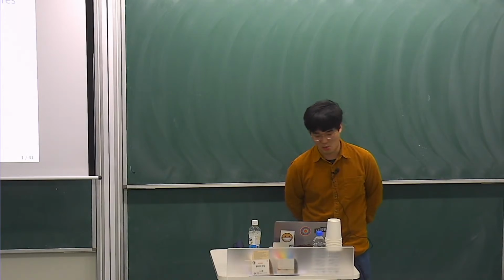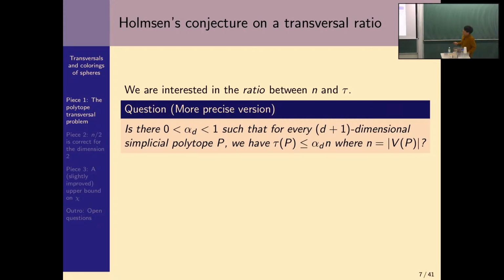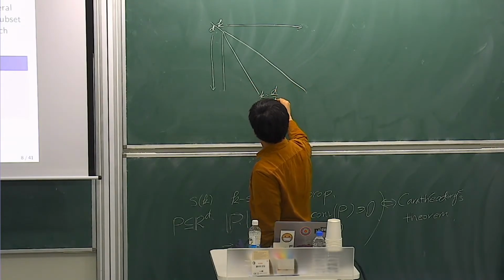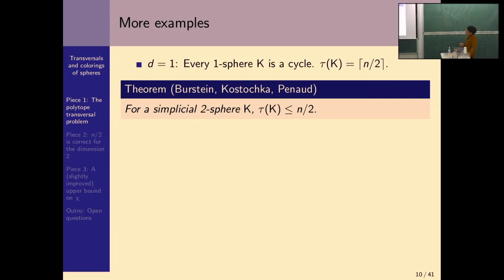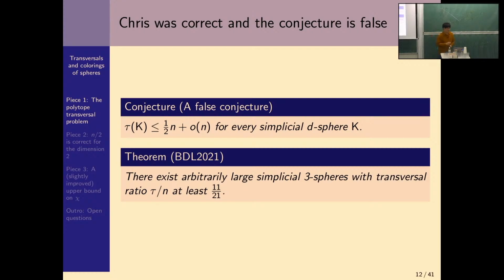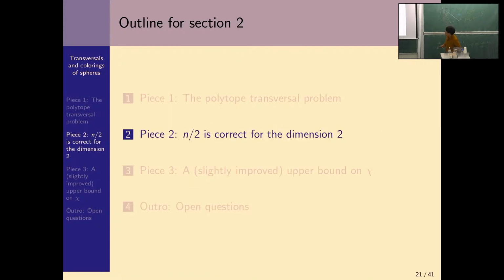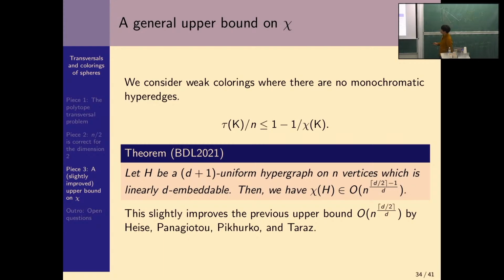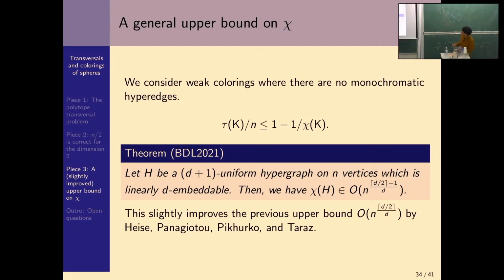2022.01.04, Seunghun Lee (이승훈), Transversals and colorings of simplicial spheres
Seunghun Lee (이승훈), Transversals and colorings of simplicial spheres
January 04 2022, Tuesday @ 4:30 PM ~ 5:30 PM

Speaker

Seunghun Lee (이승훈)
Department of Mathematical Sciences, Binghamton University

Motivated from the surrounding property of a point set in $\mathbb{R}^d$ introduced by Holmsen, Pach and Tverberg, we consider the transversal number and chromatic number of a simplicial sphere. As an attempt to give a lower bound for the maximum transversal ratio of simplicial $d$-spheres, we provide two infinite constructions. The firstconstruction  gives infinitely many $(d+1)$-dimensional simplicial polytopes with the transversal ratio exactly $\frac{2}{d+2}$ for every $d\geq 2$. In the case of $d=2$, this meets the previously well-known upper bound $1/2$ tightly. The second gives infinitely many simplicial 3-spheres with the transversal ratio greater than $1/2$.  This was unexpected from what was previously known about the surrounding property. Moreover, we show that, for $d\geq 3$, the facet hypergraph $\mathcal{F}(\mathbf{P})$ of a $(d+1)$-dimensional simplicial polytope $\mathbf{P}$ has the chromatic number $\chi(\mathcal{F}(\mathbf{P})) \in O(n^{\frac{\lceil d/2\rceil-1}{d}})$, where $n$ is the number of vertices of $\mathbf{P}$. This slightly improves the upper bound previously obtained by Heise, Panagiotou, Pikhurko, and Taraz. This is a joint work with Joseph Briggs and Michael Gene Dobbins.

0:00 Introduction
2:03 Main characters
2:11 Overview
3:05 The main problem
5:29 Simple examples
7:26 Holmsen's conjecture on a transversal ratio
16:28 Why did Holmsen propose his problem?
19:22 More examples
25:06 So, n/2 is very believable, isn't it?
26:38 Chris was correct and the conjecture is false
31:18 Random search while optimizing the parame
32:30 Infinite constructions
34:41 Outline for section 2
34:46 At Technion 2019
35:55 At Auburn and Binghamton 2021
36:13 Joseph's optimism was correct!
39:31 Generalization to high dimensions
39:53 Outline for section 3
39:56 A general upper bound on X
43:30 Yes, the idea is correct
44:17 Open questions
45:58 What about Stacked spheres?
46:38 Thank you for your attention!
48:12 Using an upper bound theorem and independent sets